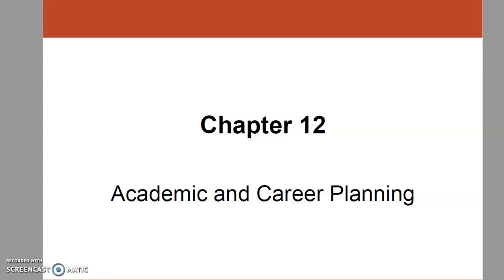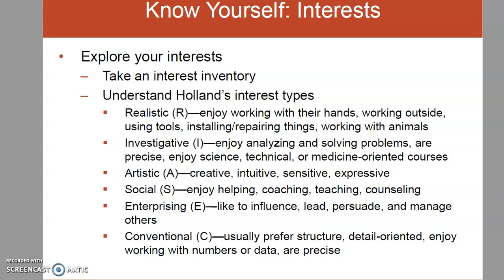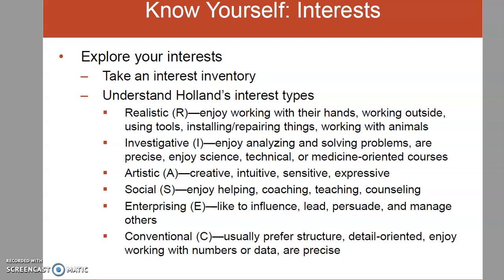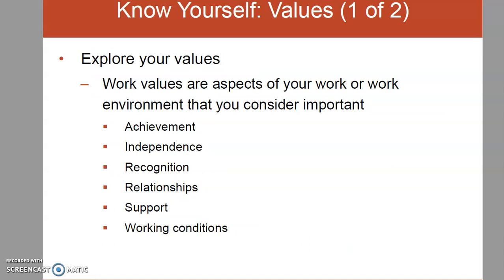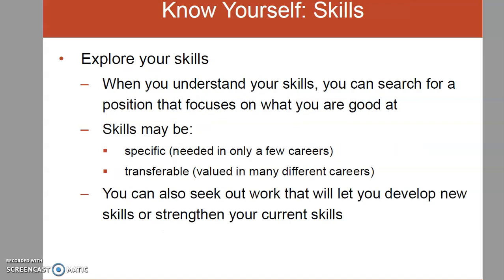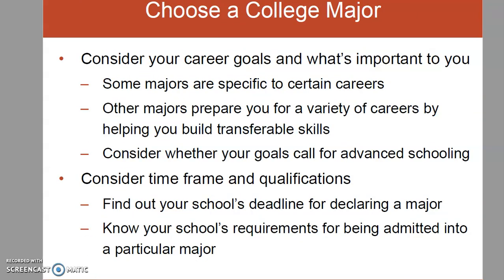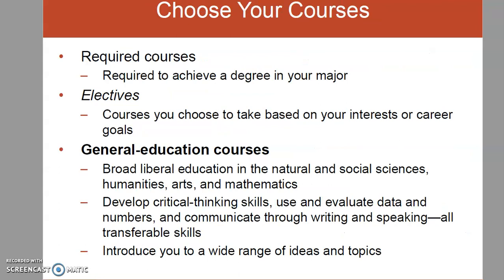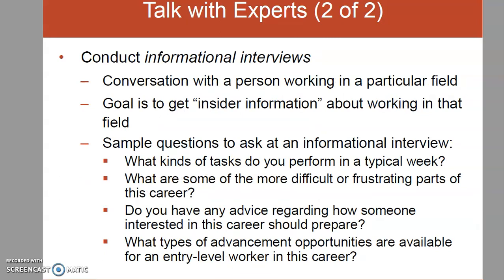Summary Chapter 12 Career Academic Planning